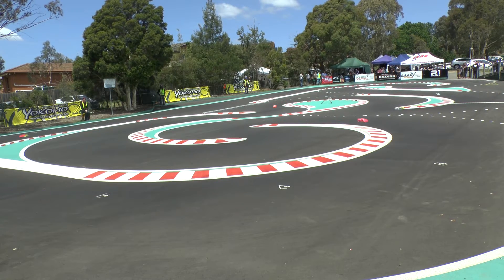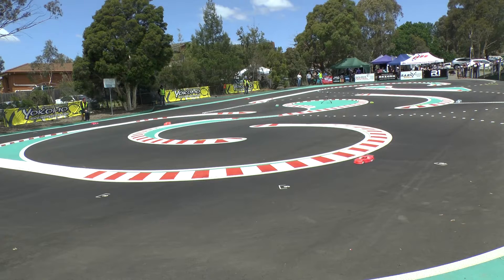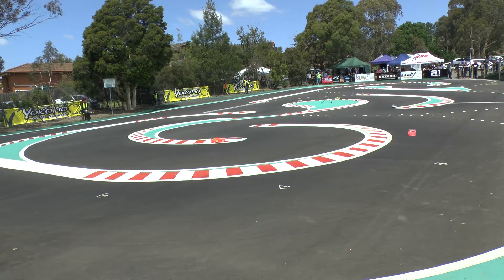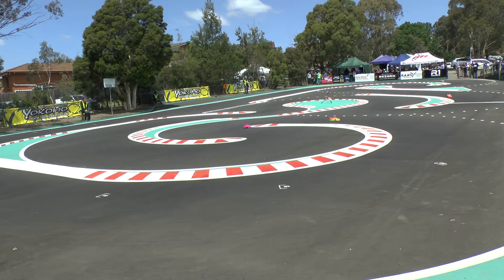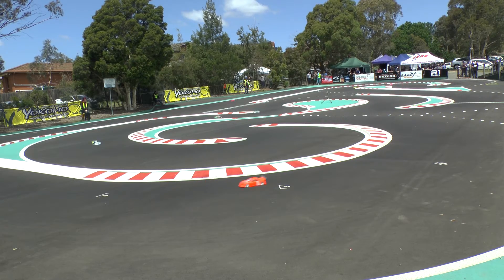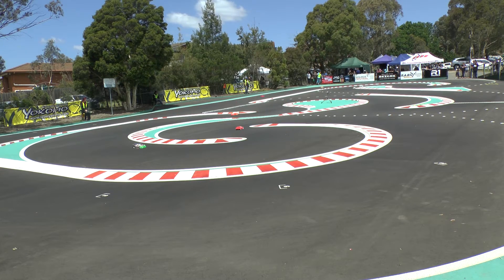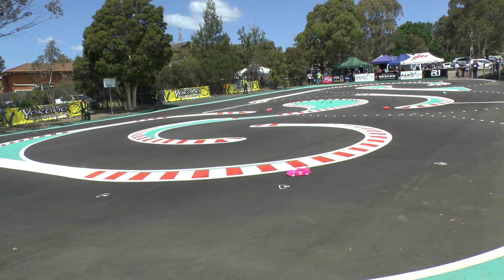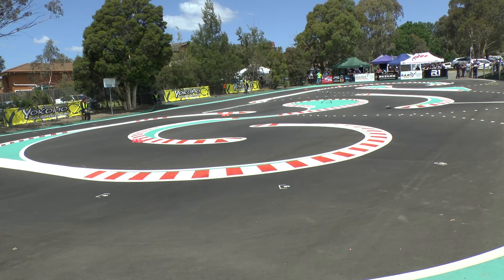AARCMCC 2016 EP On Road Nationals - Open C2